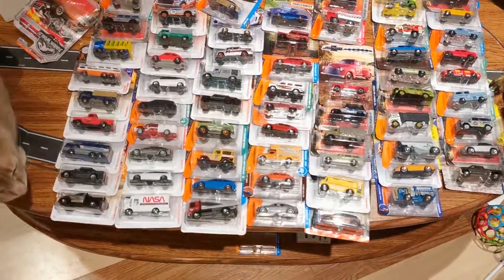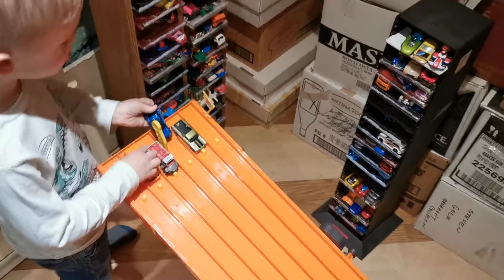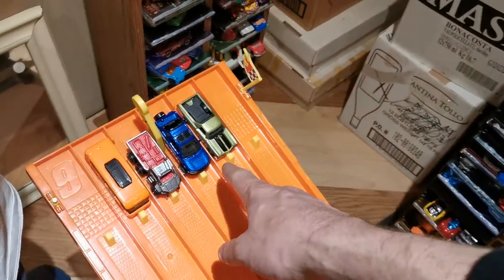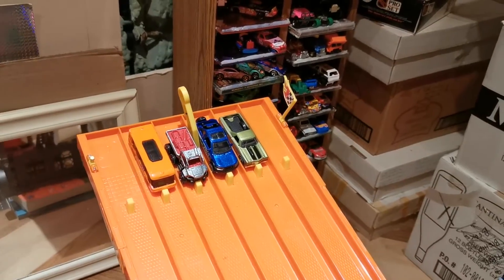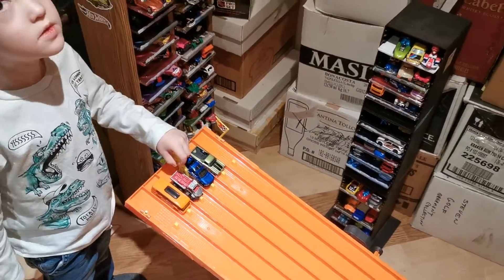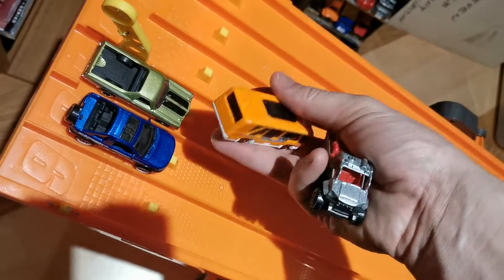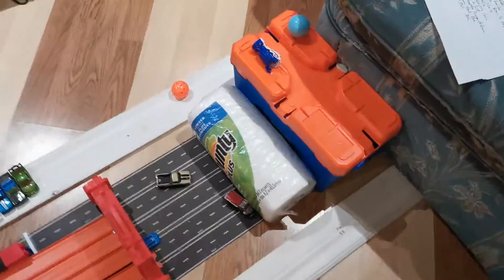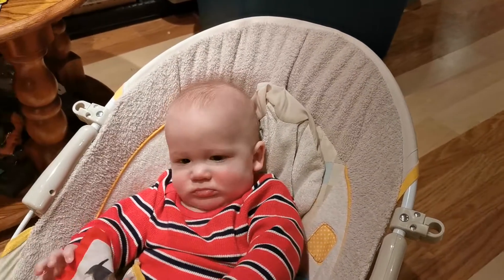MEGA MATCHBOX CHOOb SE YOUR RIDE COMING SOON!! 64 Cars to Choose From! [Bad Thumbnail]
Catch a glimpse and get ready to choose your ride. The next video will comment friendly!